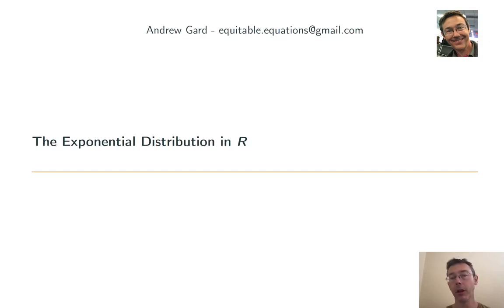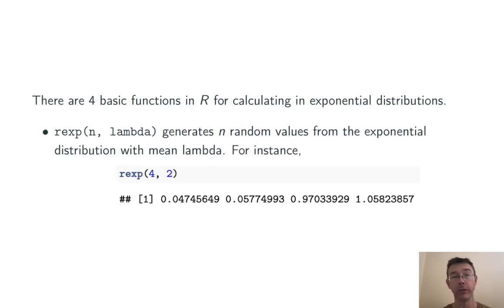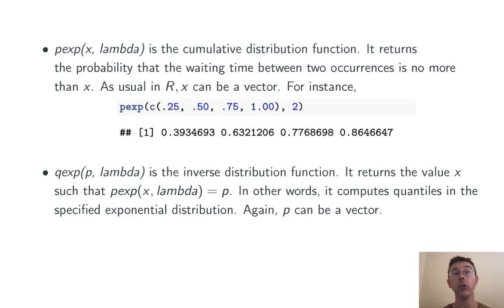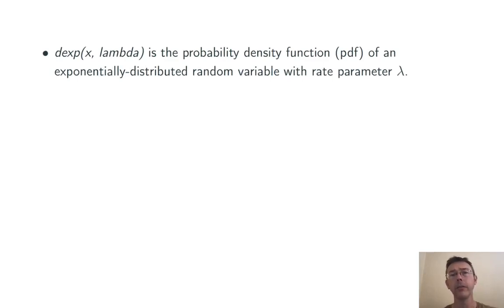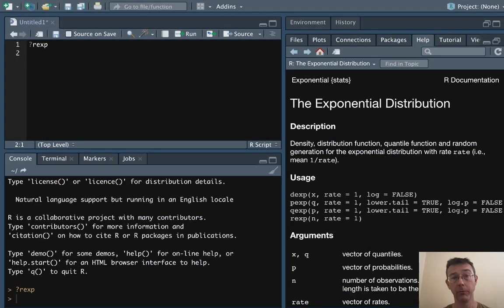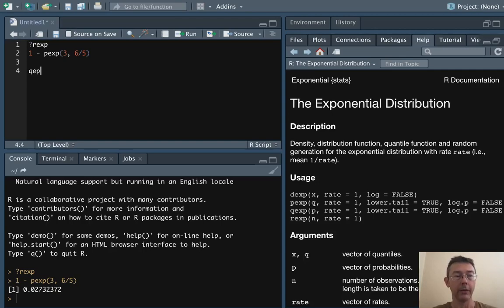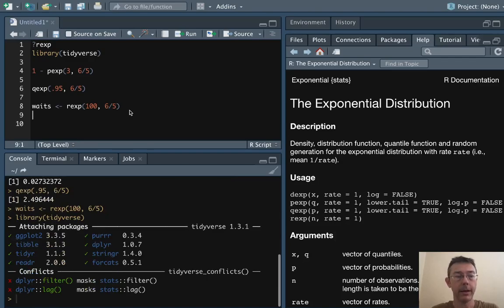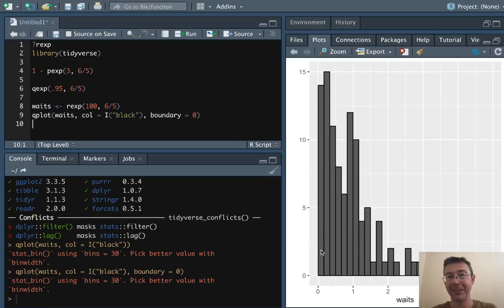The Exponential Distribution in R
The exponential distribution models waiting time between identical randomly-occurring events. Let's see how to do it in R!